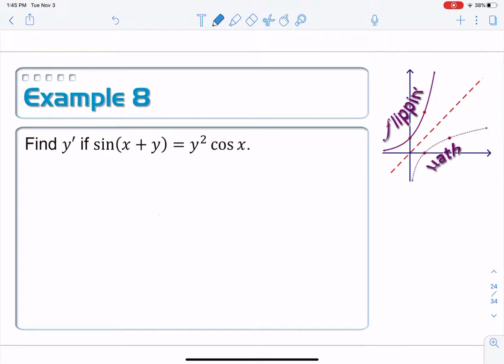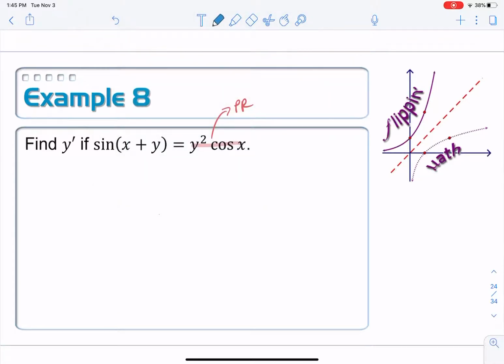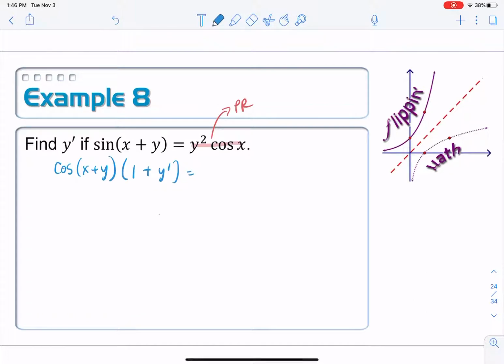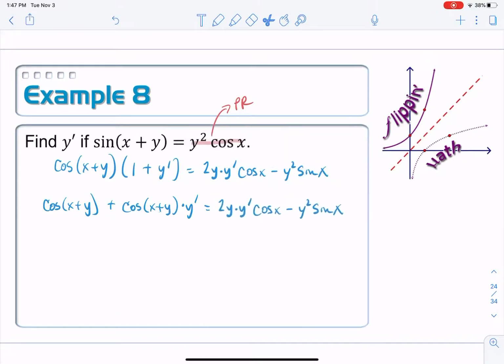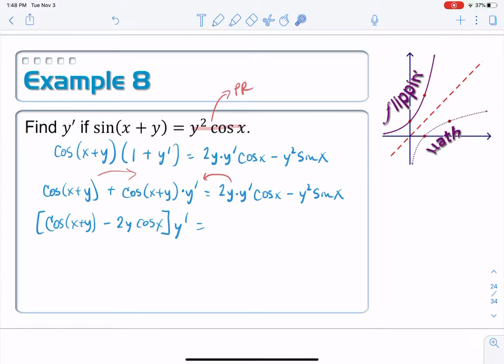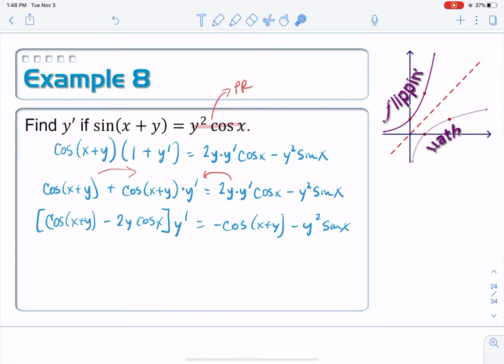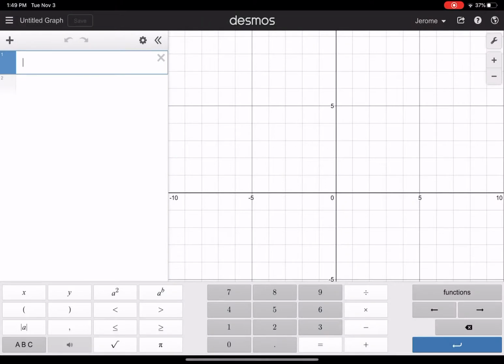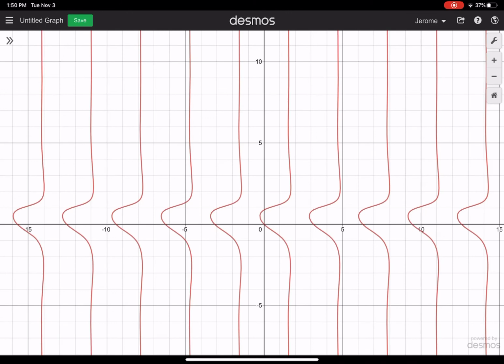3-7a: Implicit Differentiation, 01h